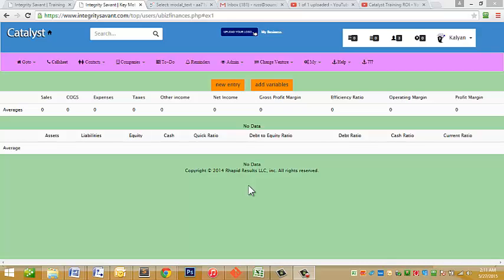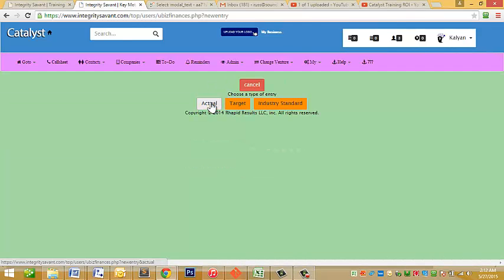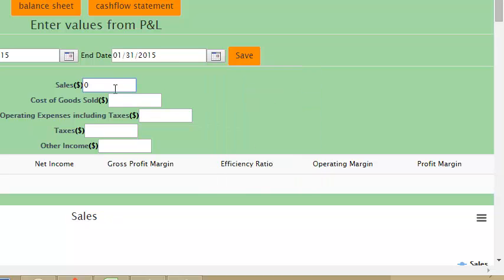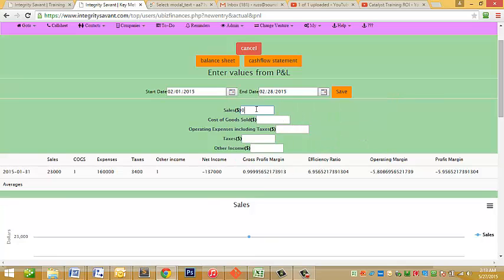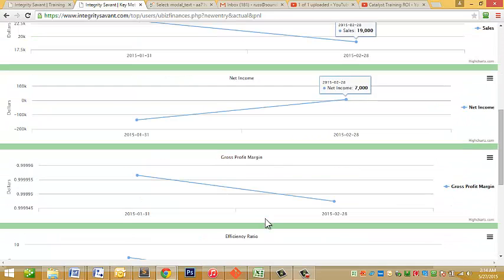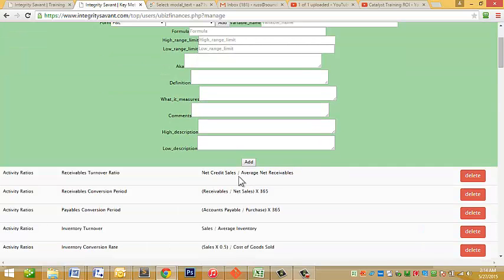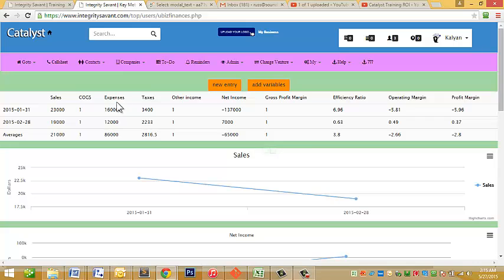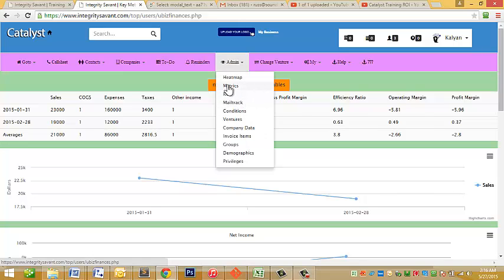Catalyst Training Metrics